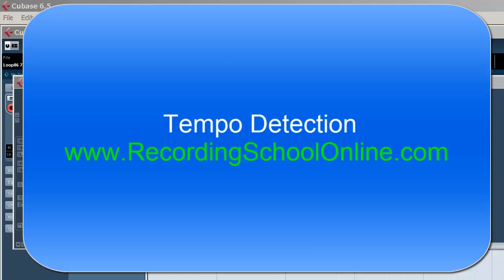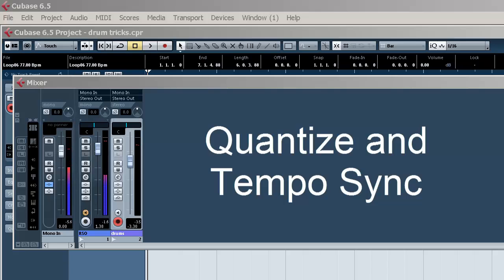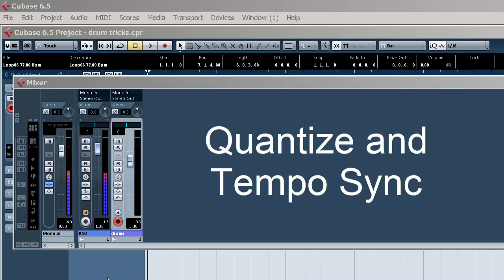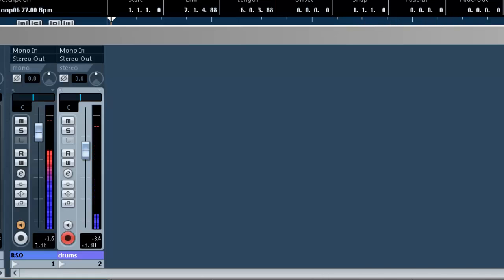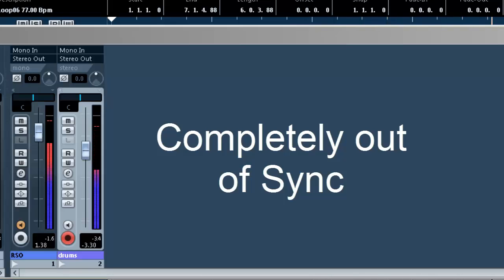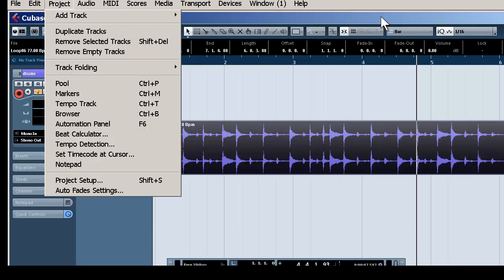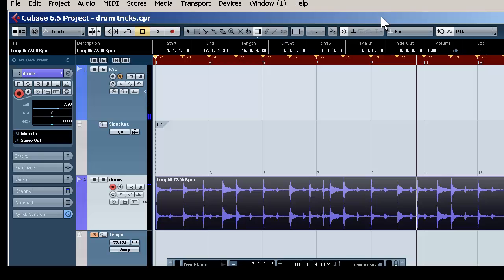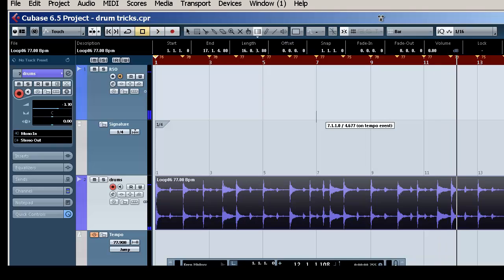Tempo Detection in Cubase 6.5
In Cubase 6.5 you can now find the actual tempo of your performance and lock your project to it.
This enables you to use the quantize feature on your tracks making sure all your parts are in sync.
In this quick video we show you how to use the tempo detection feature in Cubase.